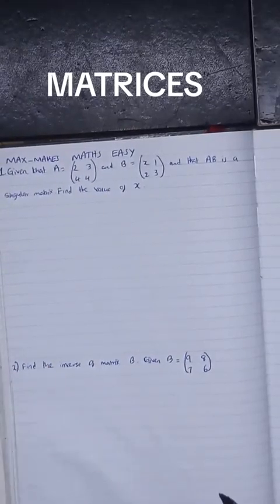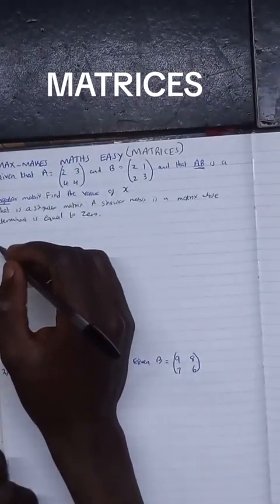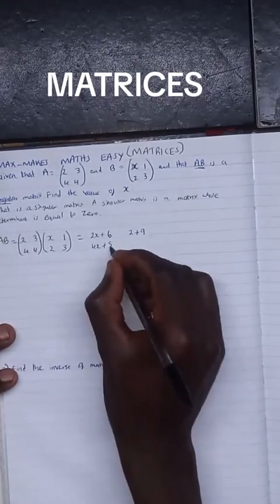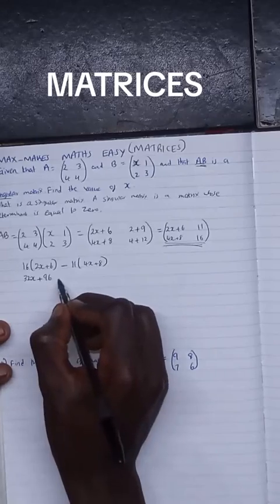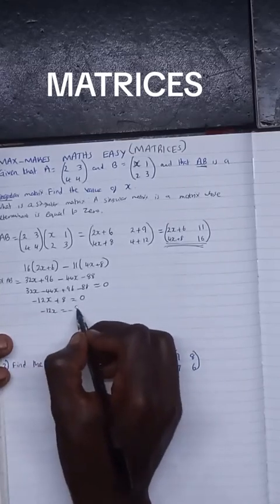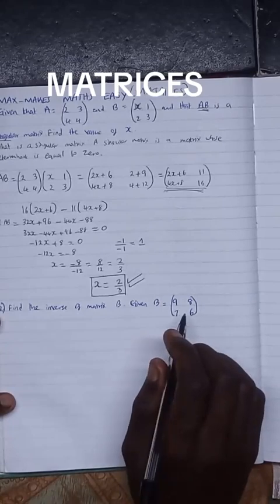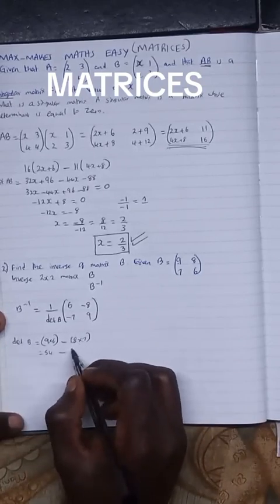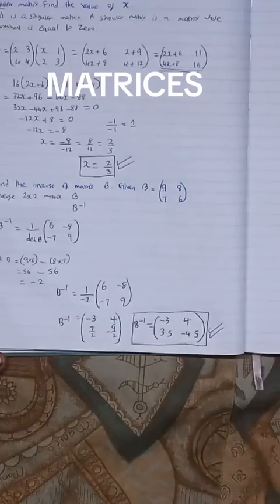MATRICES (Determinant of a 2×2 matrix and its inverse)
Ever seen a bunch of numbers in a box and thought… what is that? 🤔 That’s a matrix — and it’s way more powerful than it looks.
A matrix is just a rectangular grid of numbers, like a table. Each number sits in a specific row and column. It might look simple, but it’s a major building block in math